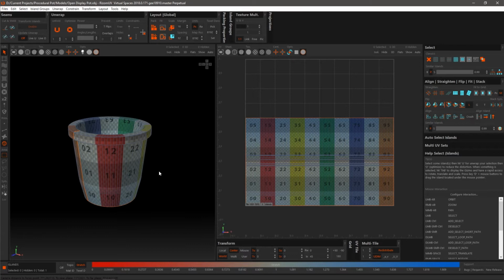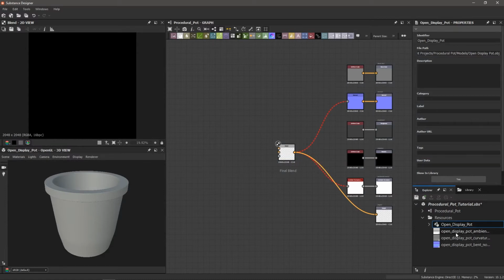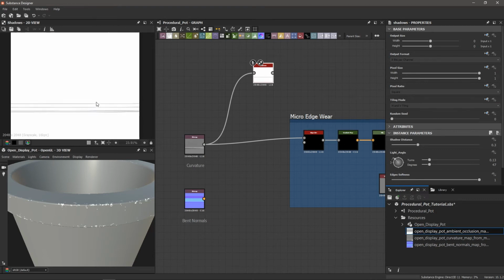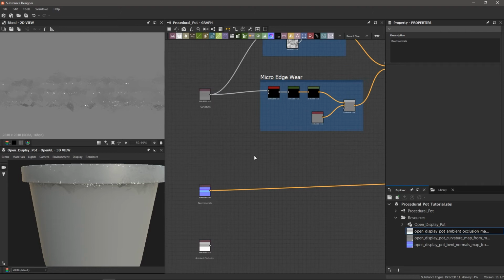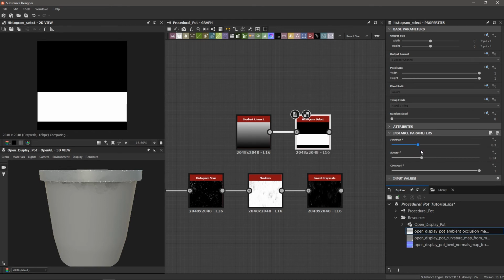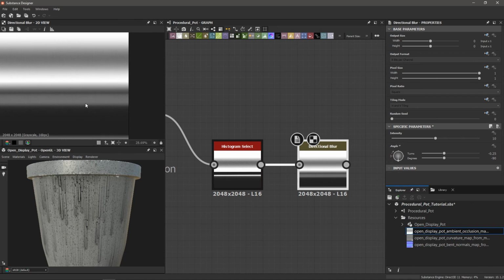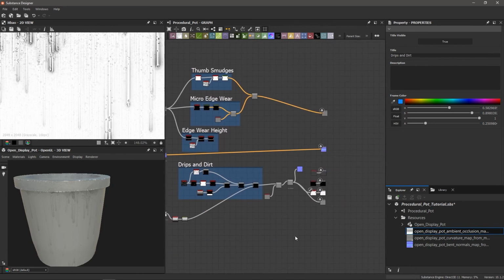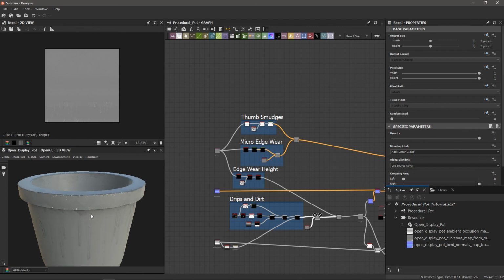Baking Maps to Create Custom Textures in Substance Designer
Today we're talking about creating textures for a specific piece of geometry using Substance Designer's baking capabilities.

Chapters
00:00 - Introduction
01:07 - UVs
02:27 - Starting in Substance Designer
03:42 - Linking a 3D Mesh
04:17 - Baking the Mesh Maps
06:44 - Micro Edge Wear
10:19 - Thumb Smudges
14:53 - Edge Wear Height
17:07 - Paint Drips
21:027 - Adding Dirt in the Crevices
28:09 - Implementing Edge Wear Height
29:45 - Combining Normal Maps
31:01 - Overview

Software:
Substance Designer
Rizom UV